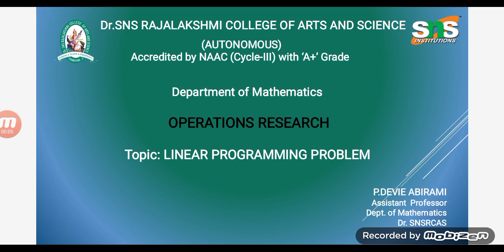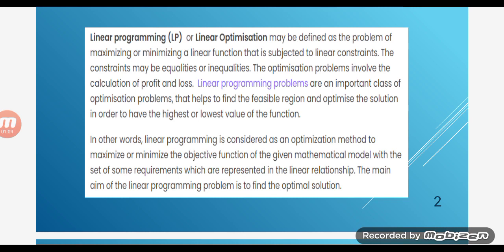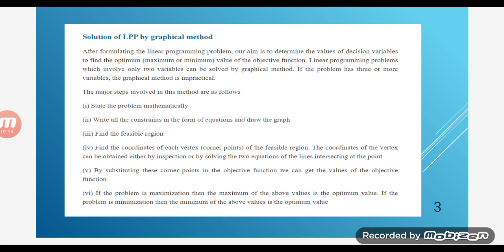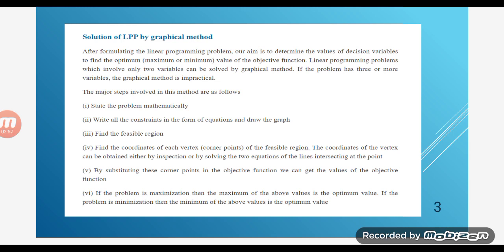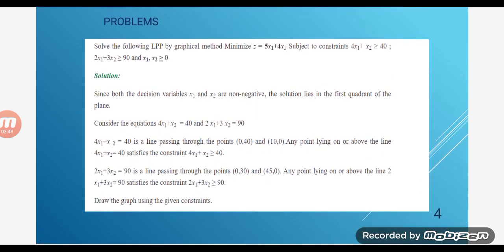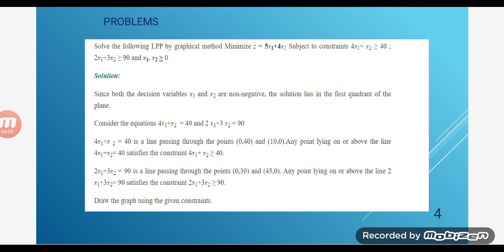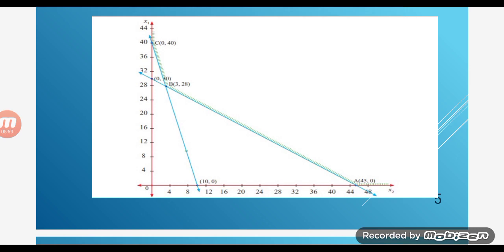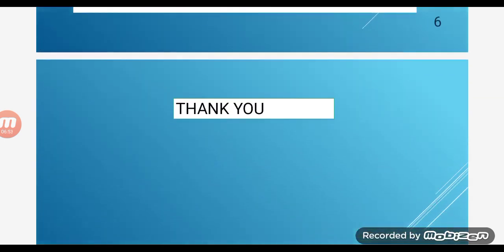P.DEVIE ABIRAMI | ASSISTANT PROFESSOR | MATHEMATICS | LPP | SNS INSTITUTIONS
This video is about the linear programming problem.